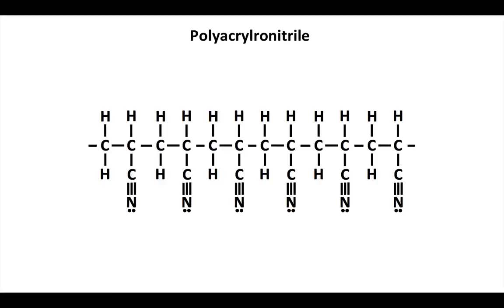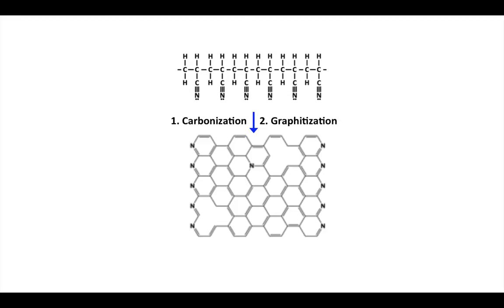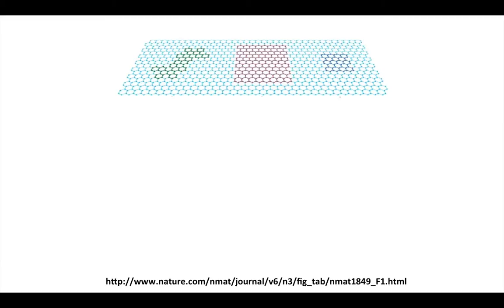Carbon Composite Special Property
Shows how the composition of bicycle rims made from carbon composites allows them to conduct electricity.